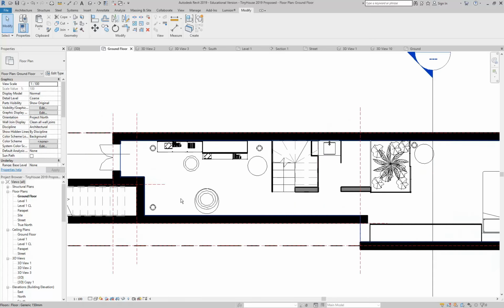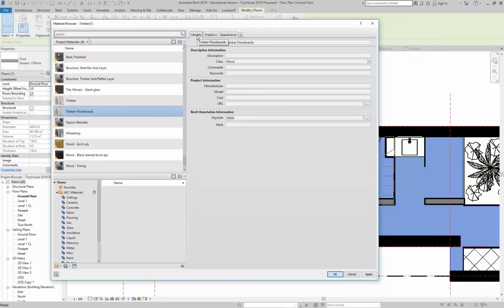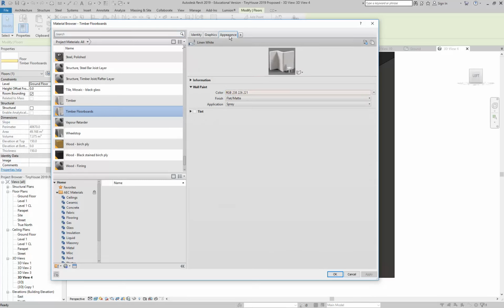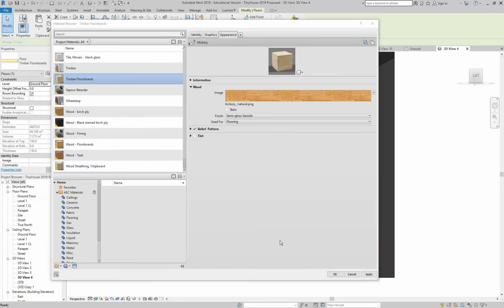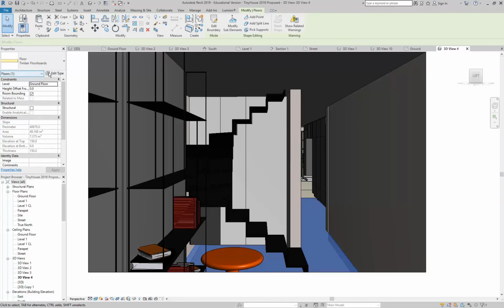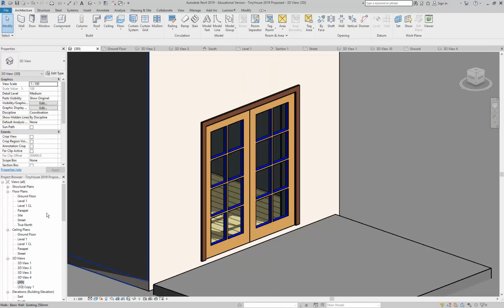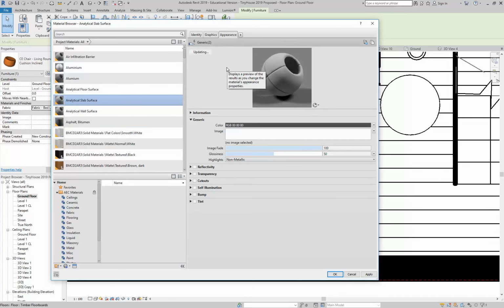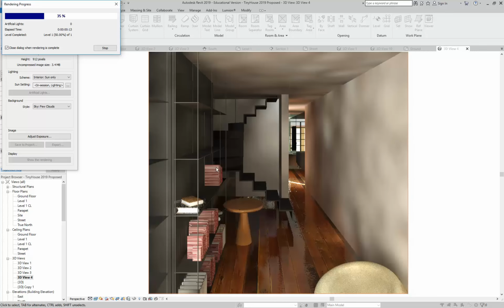Revit Tiny Terrace 09 Materials Overview